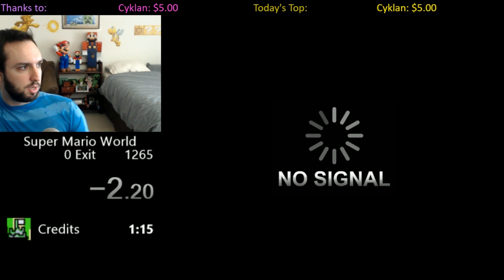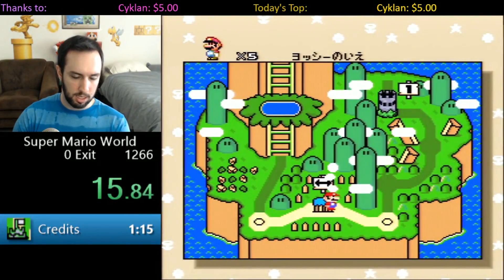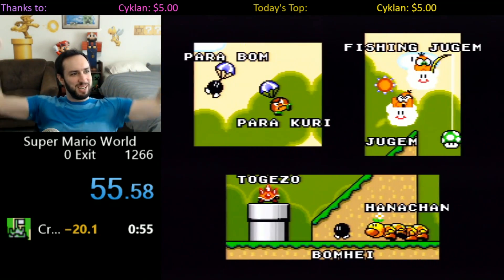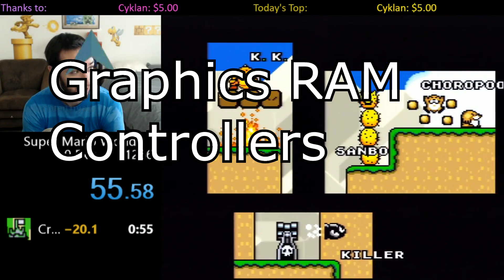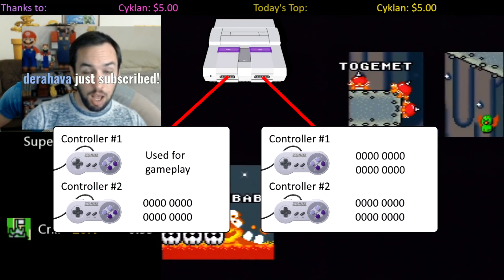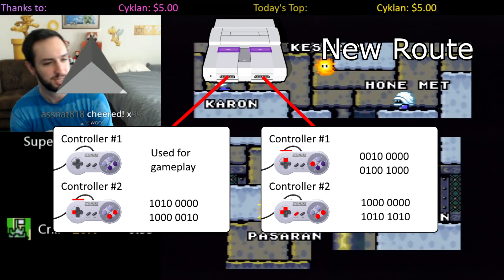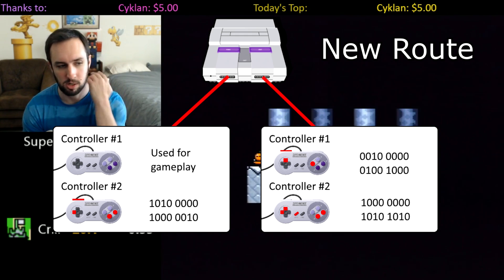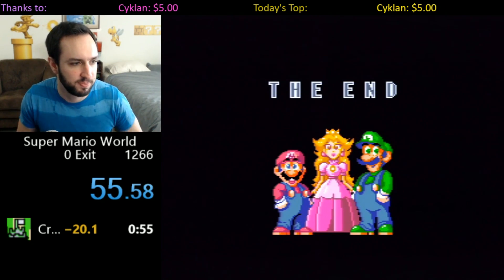[54.56] 1st Ever Sub-1min SMW Speedrun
Using a new route I created, I executed the first ever sub-1min Super Mario World credits warp speedrun.